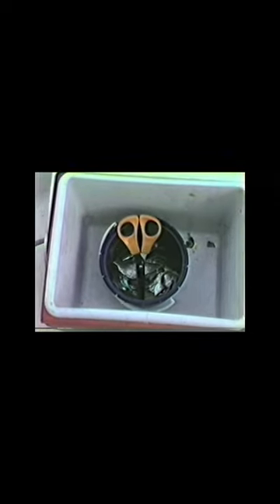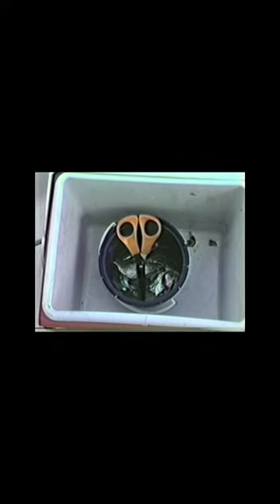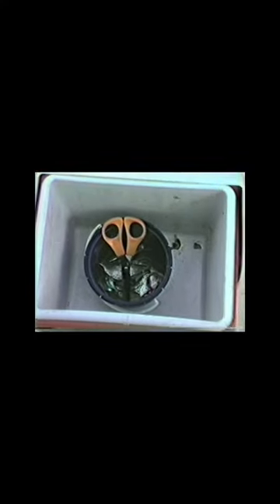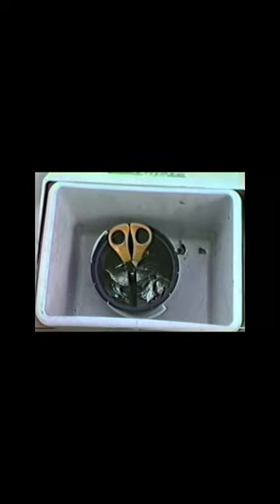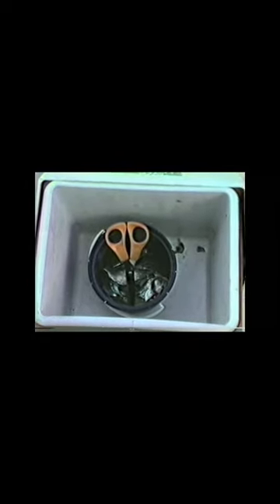Bait strips for trolling flies or squid